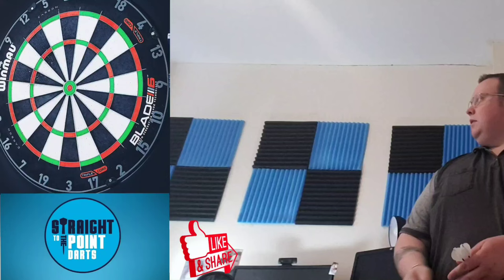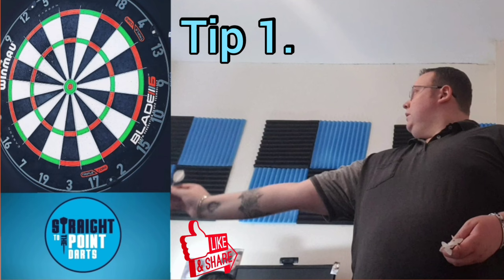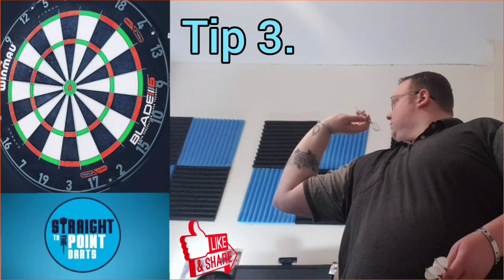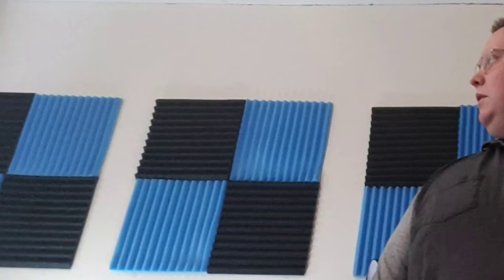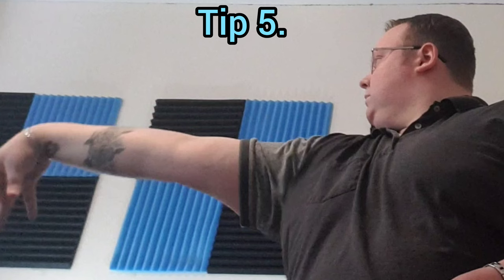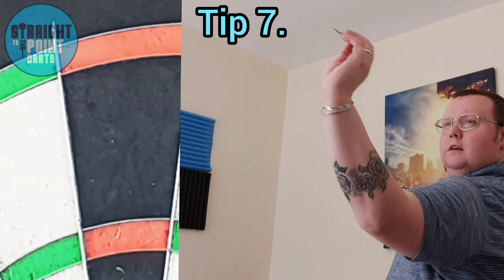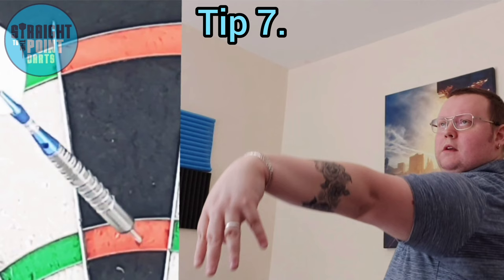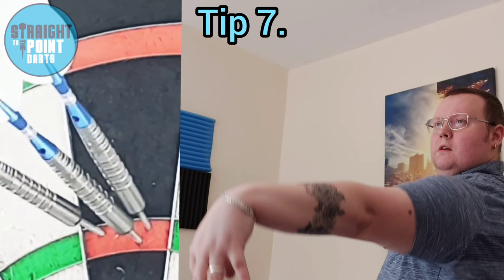Darts Masterclass 1 - Improve Your Darts With 7 Top Tips. How to play darts S2 E1 Darts Coaching.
A mini masterclass on how to play darts by darts coach Daniel Poole.
My channel is exclusive to darts only content. I create my content as I simply love to play darts and want to help other dart players improve with my own channel.

All my video's are based on how to play darts as well as advise on equipment and general darts setup  with the aim to guide any new players in their darting journey as well as provide more experienced or even professional dart players with dart content to help improve.

I throw around an 80 average myself with my left hand due to in injury and dartitis in my right arm.

I may on occasion use footage from the Professional darts corporation (the P.D.C) as well as The British Darts organisation (The B.D.O). These are used under fair use legislation and all credit should be given the rightful creators.